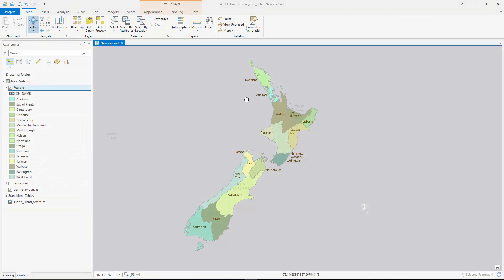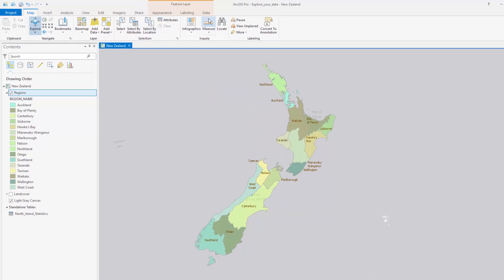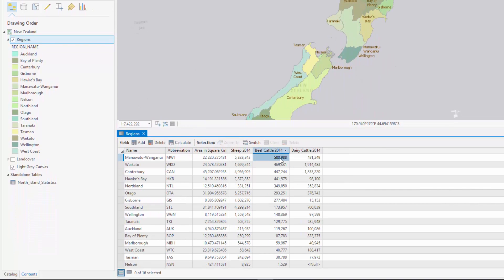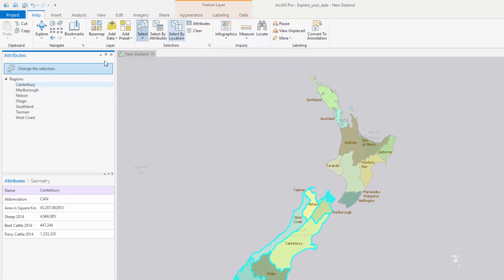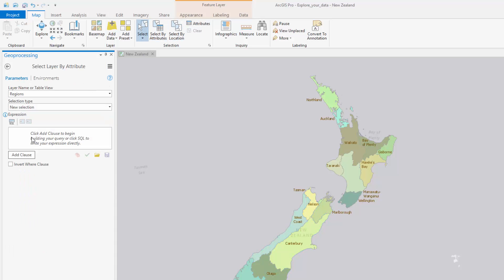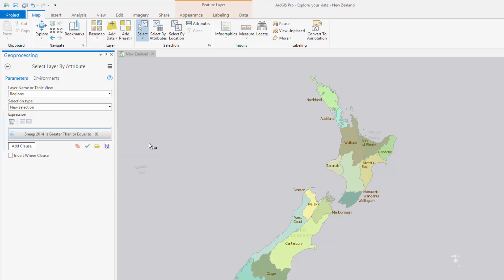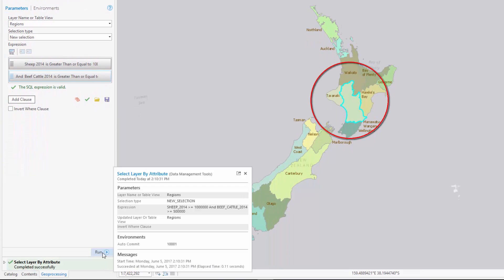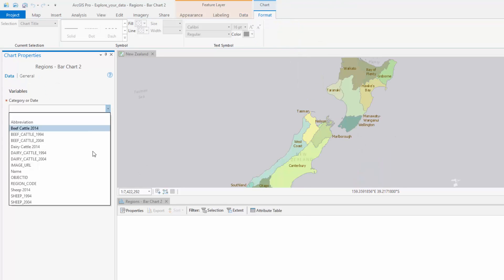Explore your data in ArcGIS Pro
Spatial data represents locations, and attribute data describes what we know about those locations. You can query map locations to learn about their attributes; you can also query attributes to discover the places that have those attributes. In this tutorial, you'll explore several common ways of working with attribute data in a GIS project.